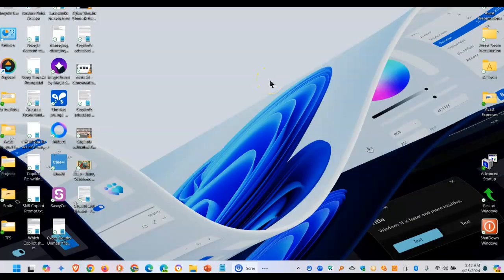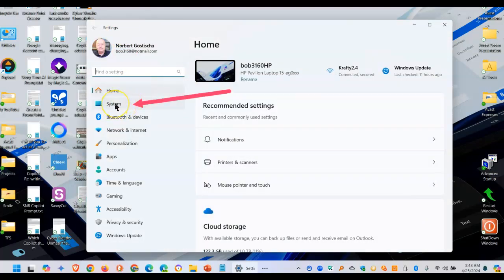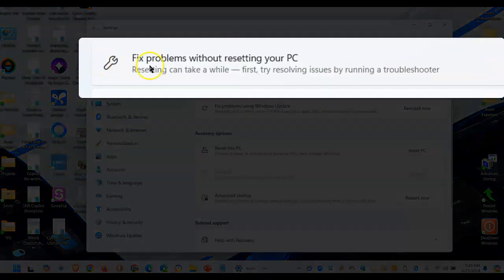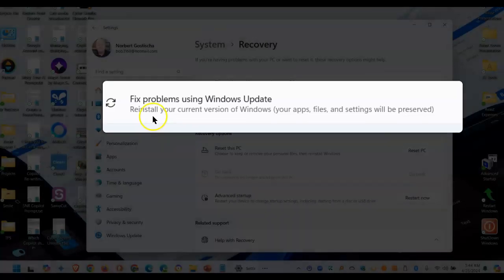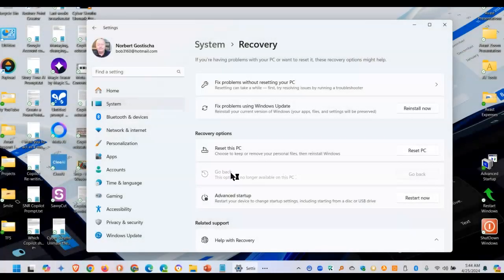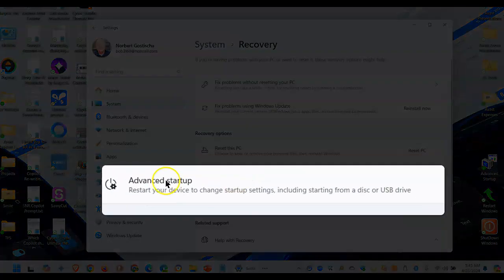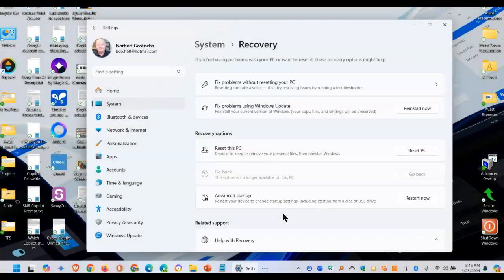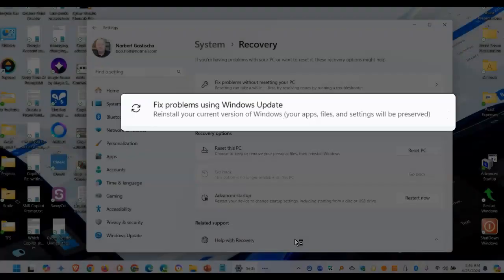Windows 11 Moment 5 - Fix Problems More Easily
A feature that isn't yet available to everyone but is coming:
“Fix problems using Windows Update”
This video shows how to access that feature.
If you're looking for a video on how to use the Go Back feature
if it's grayed out on your system, check out this video: